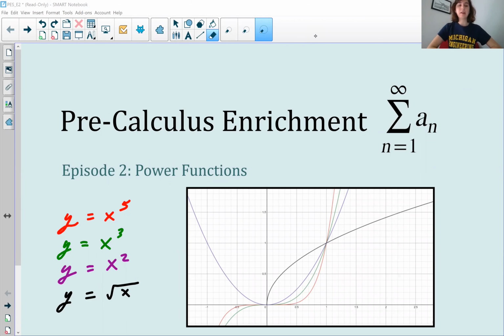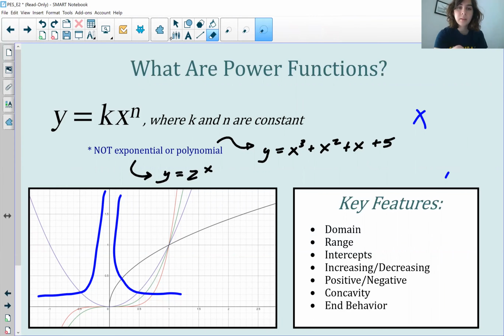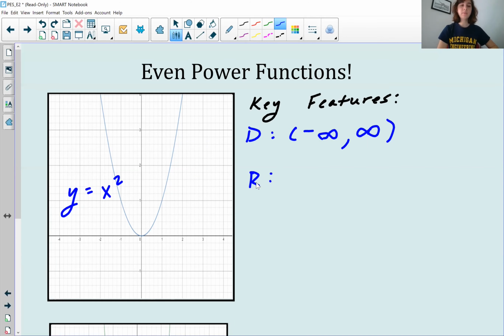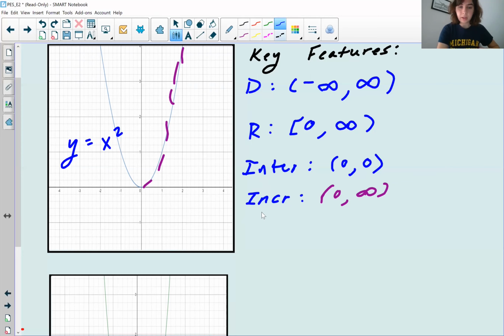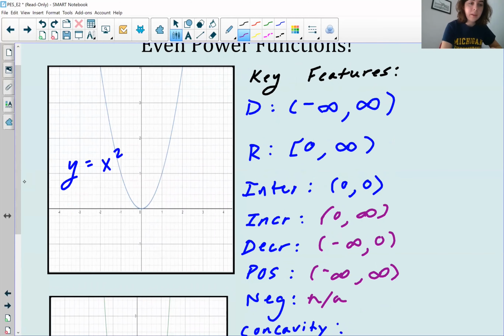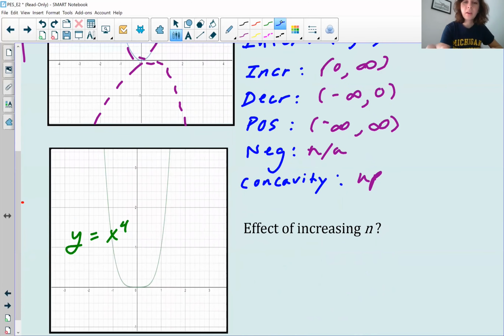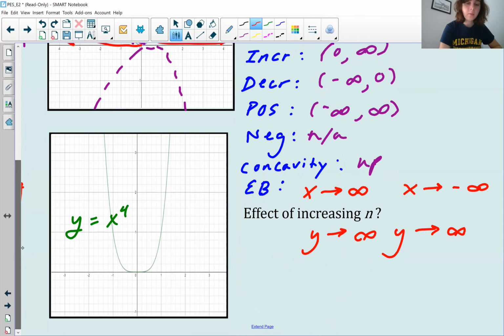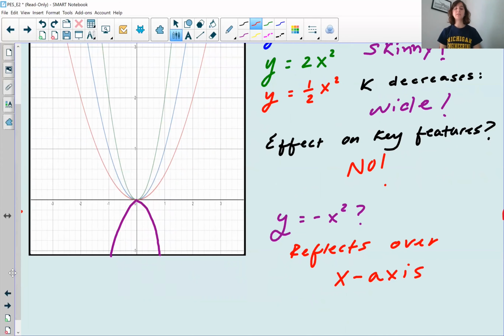Pre-Calculus Enrichment Series (E2P1): Even Power Functions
These videos are intended to enrich understanding of Pre-Cal topics.